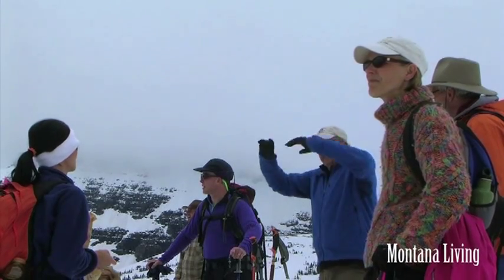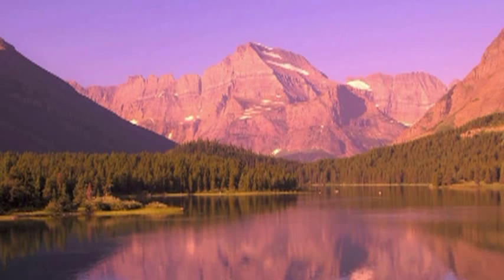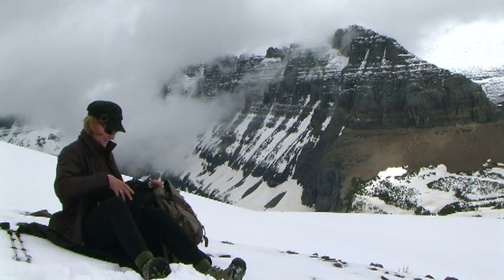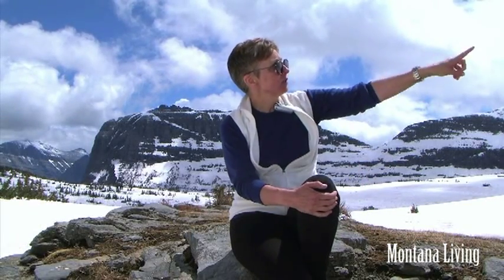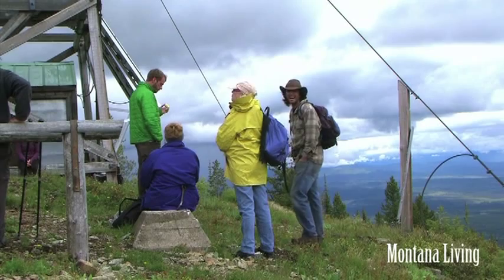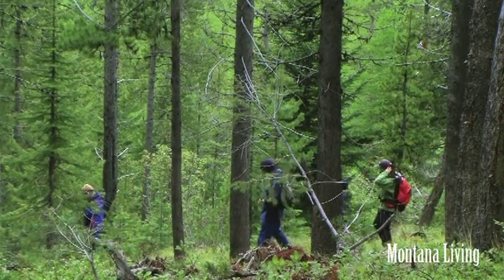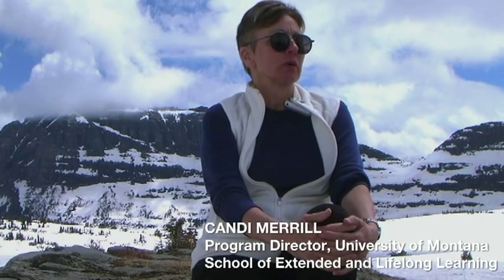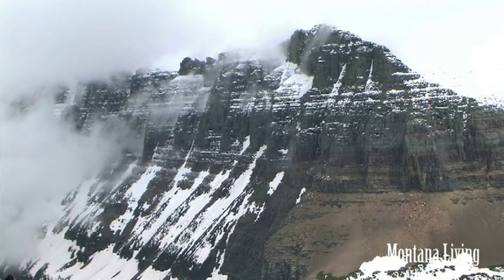UM's Crown of the Continent Initiative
This video by Dave Reese explores UM's Crown of the Continent Initiative for the Montanan magazine. With the Continental Divide as its backbone, the Crown of the Continent ecosystem stretches from Rogers Pass in Montana on the southern end to 11,263-foot Mount Joffre in British Columbia on the northern end. It reaches east to the Rocky Mountain Front of Canada and the United States and west to the Mission, Flathead, and Tobacco valleys. Glacier and Waterton national parks, as well as the 1.5 million-acre Bob Marshall Wilderness Area, are among the Crown's jewels.